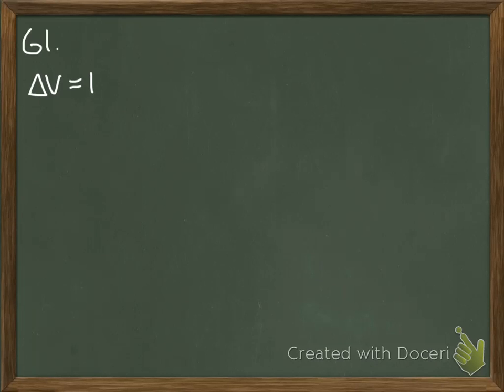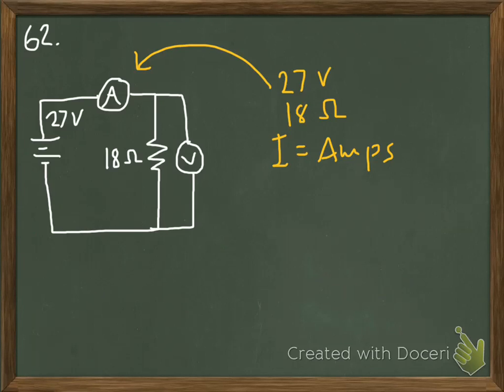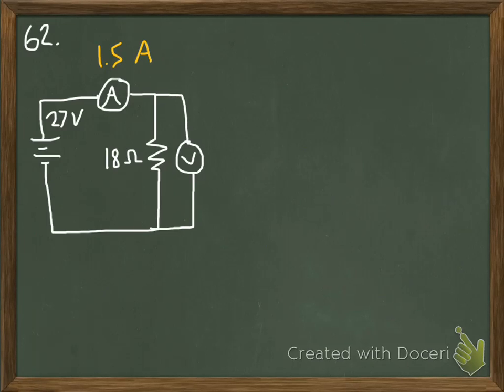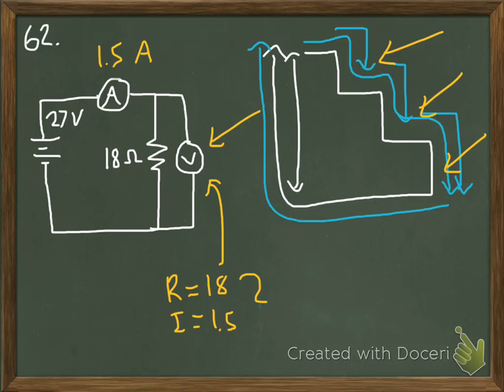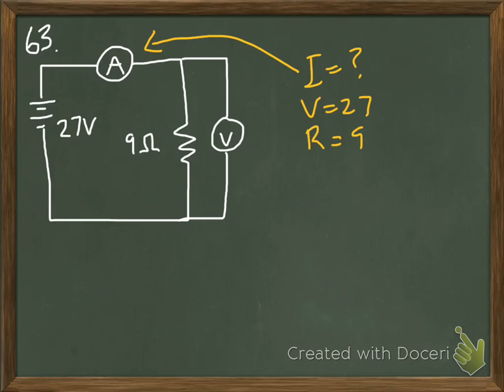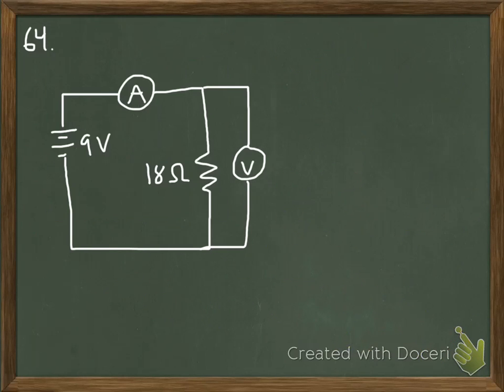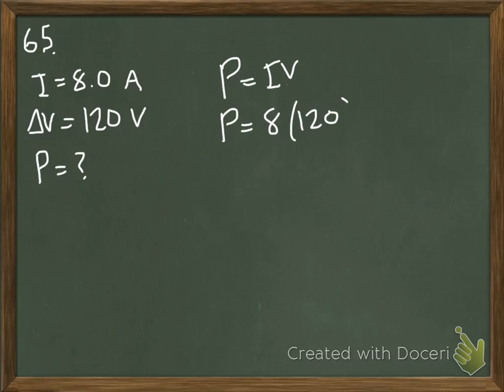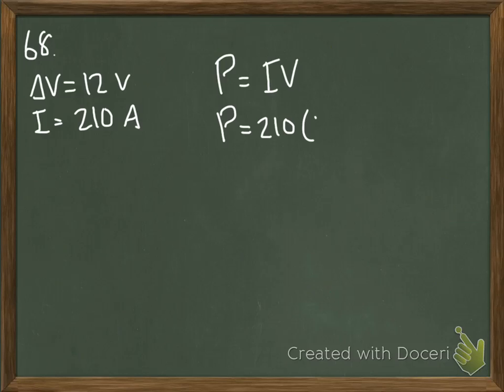homework p. 611 #61-68